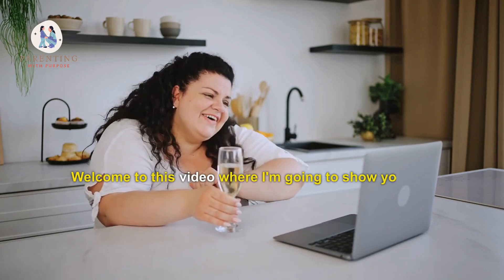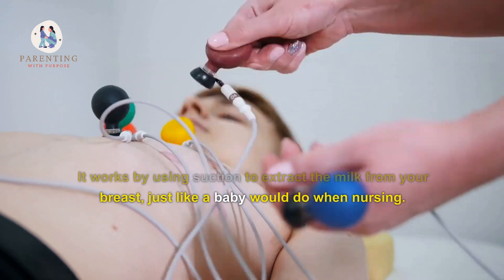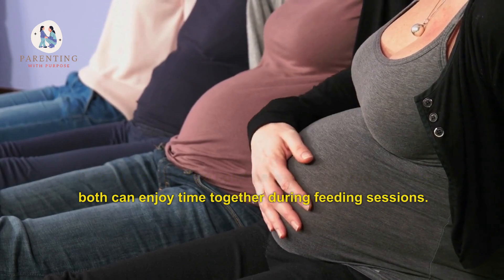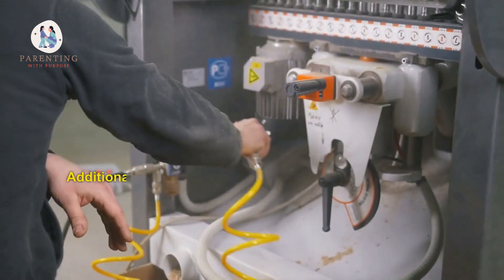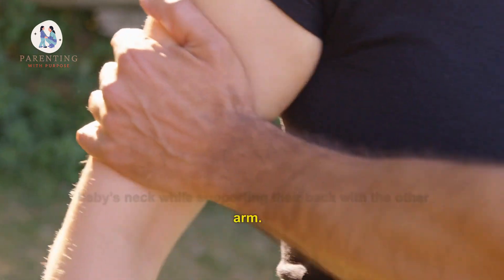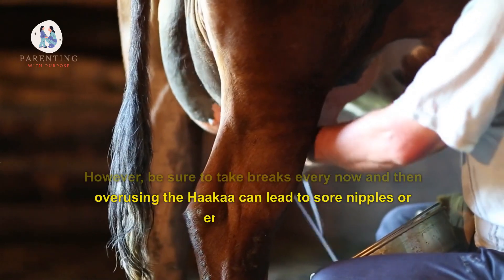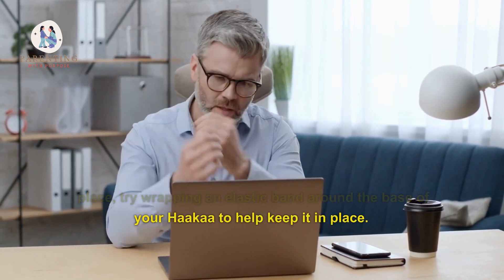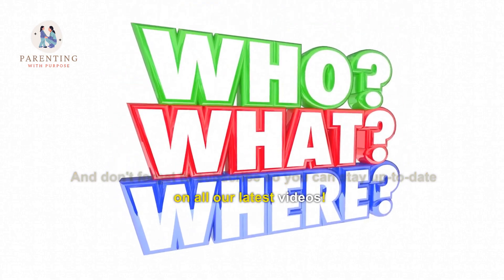How to Breastfeed with a Haakaa: The Ultimate Guide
This video is designed to give new mothers an in-depth guide to using a Haakaa breast pump. We'll teach you how to use the Haakaa pump to collect breast milk, and give you tips for getting the most out of your pumping experience. We'll discuss how to clean and store your Haakaa pump, and how to get your baby to latch on properly. We'll also provide tips on how to increase and maintain your milk supply, as well as how to transition to a bottle when you're ready. Finally, we'll show you how to properly assemble and disassemble the Haakaa pump, so you can get the most out of your pumping experience.